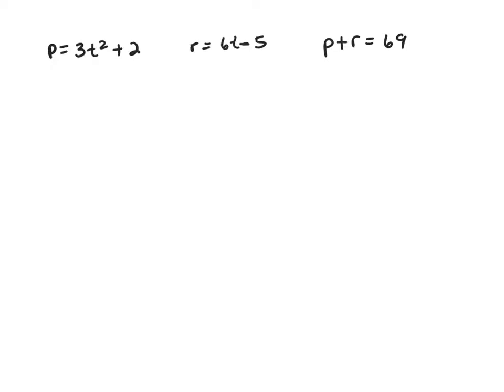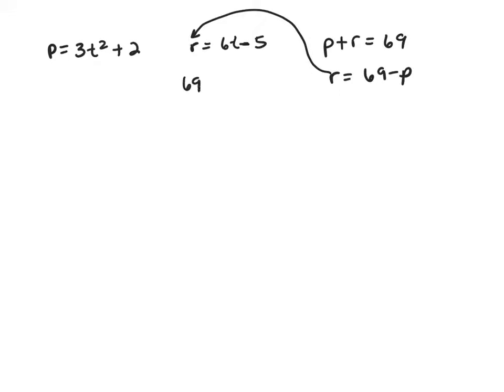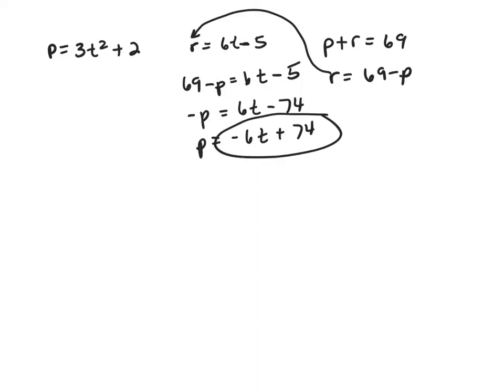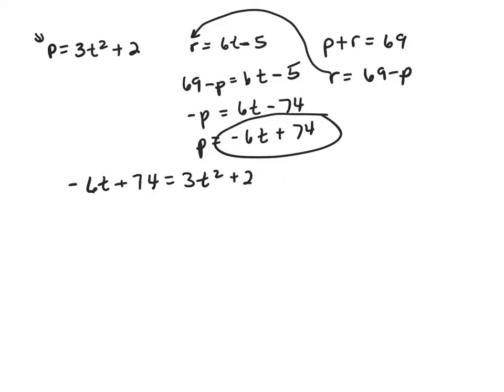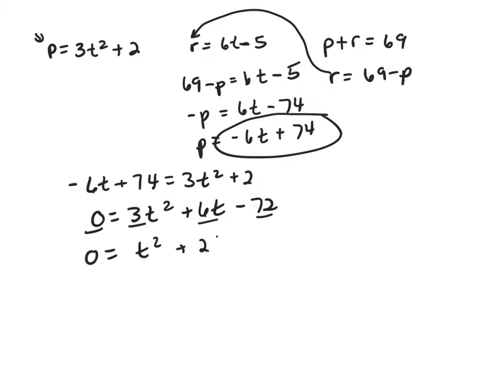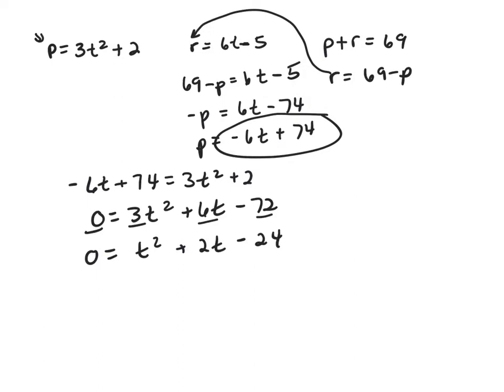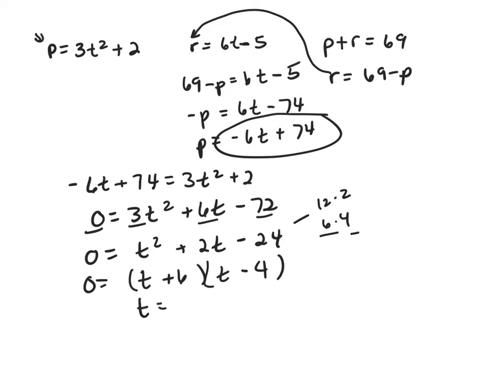GMAT If p=3t^2+2 and r=6t-5